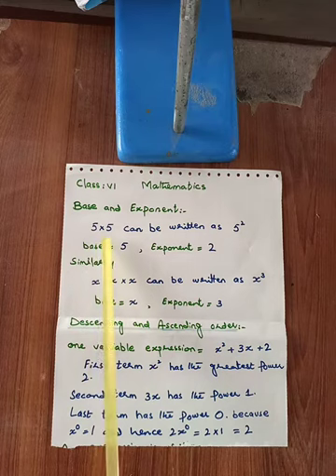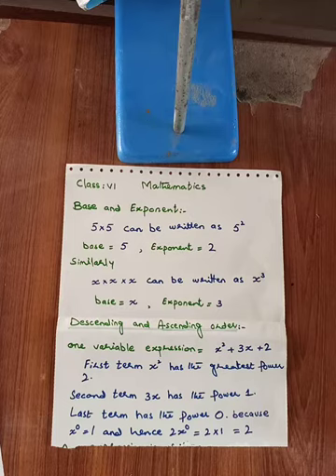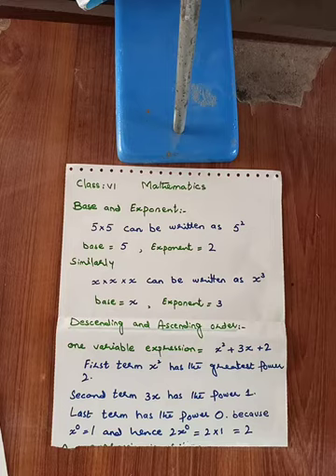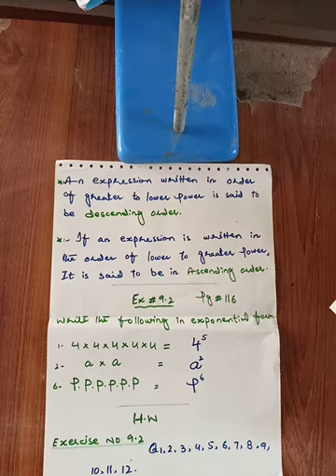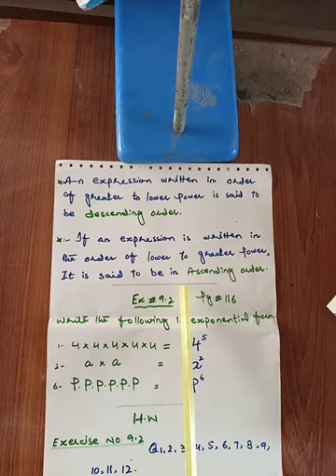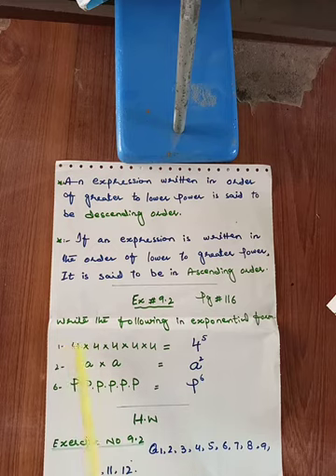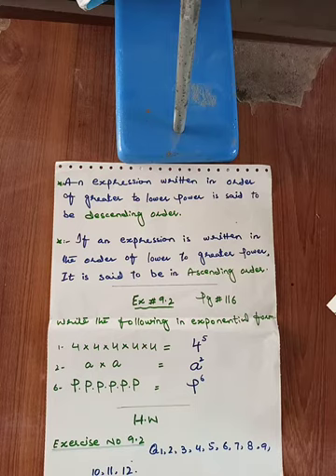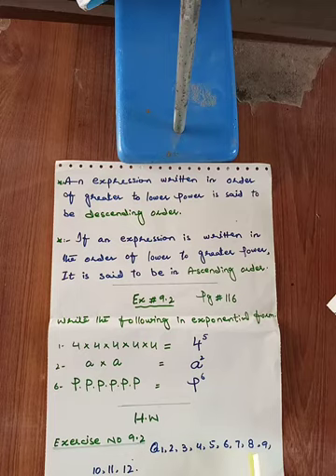TOPIC BASE & EXPONENT SUBJECT MATHEMATICS CLASS VI BY MISS TASNIM ST.JUDE'S HIGH SCHOOL, KARACHI